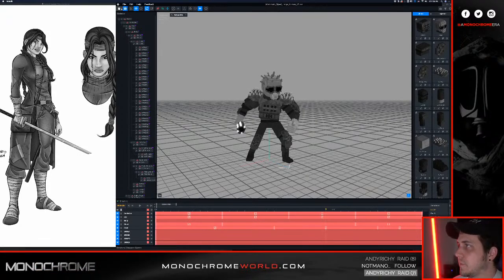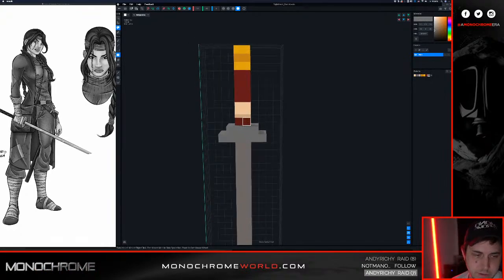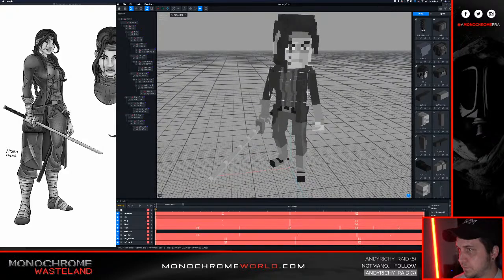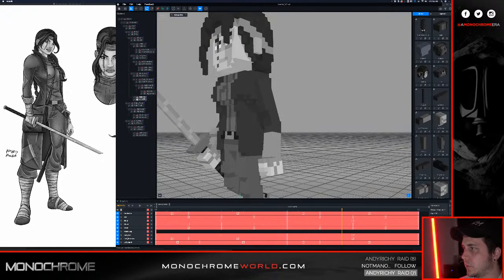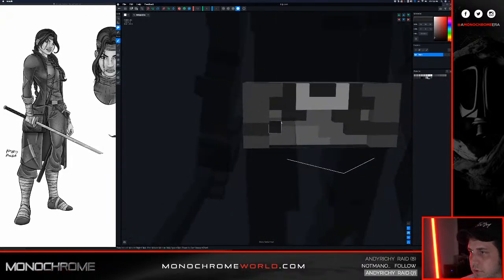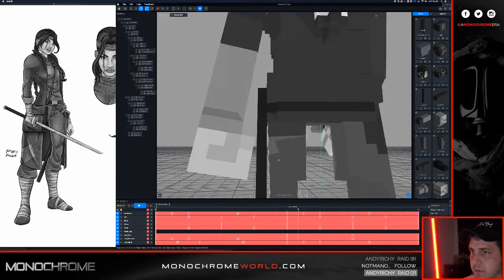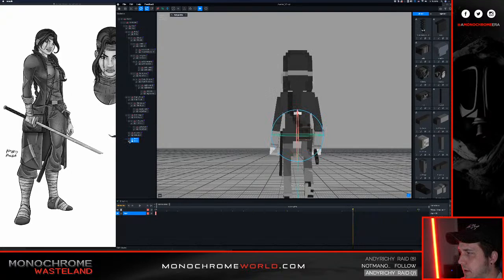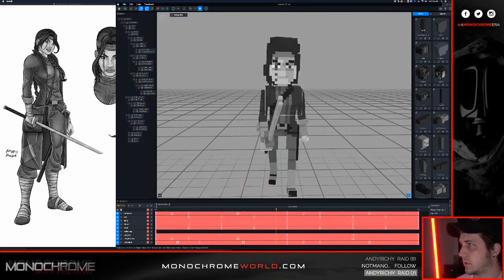Character Creation "ASSASSIN" in VoxEdit for MONOCHROME WASTELAND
Join us live right now for part 2! Using @voxedit to create the ASSASSIN for our monochromewasteland game on @thesandboxgame platform.